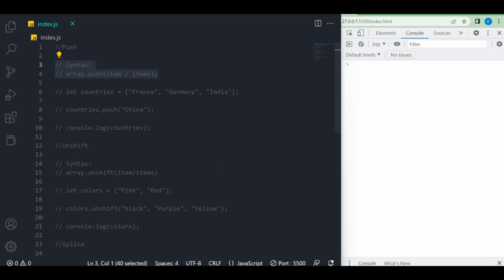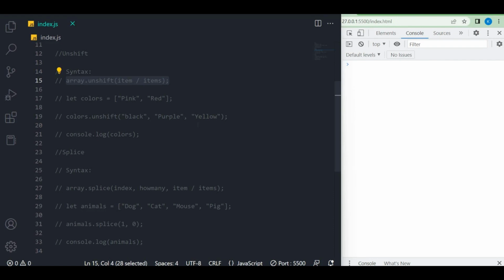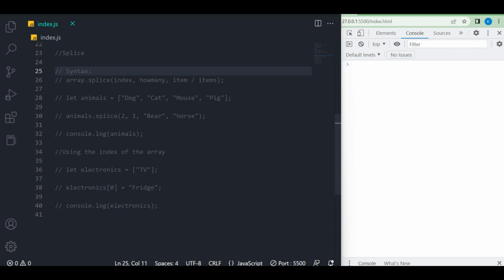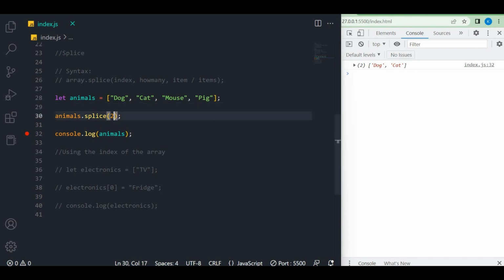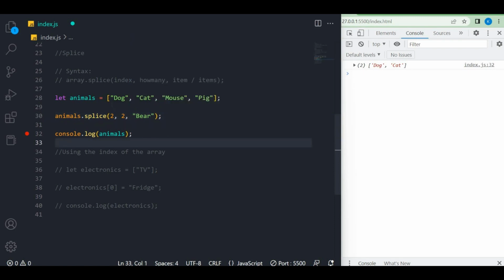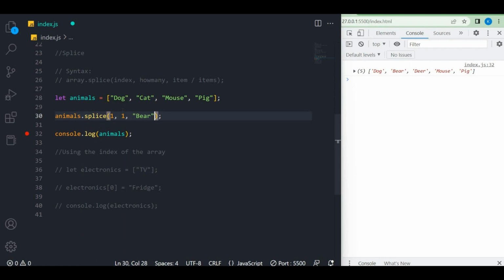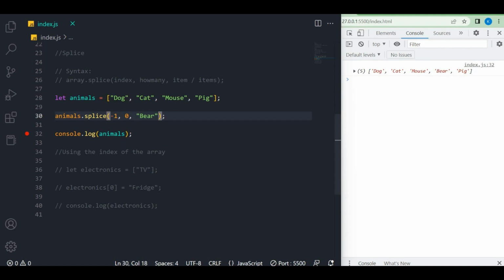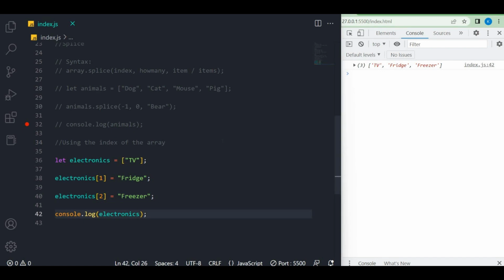How to Add Elements to An array in JavaScript || Array Methods || Learn JavaScript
This Tutorial Video is useful when learning JavaScript or Programming. we are going to learn how to add element to an array in JavaScript. We would be looking at four different methods we can use to add elements to an array.
The first method is the Push Array Method.
The second method is the Unshift Array Method
The third method is the Splice Array Method
The last method is the use of Array Index
00:00 Introduction
00:11 Push Method
01:52 Unshift Method
03:34 Splice Method
05:30 Splice – removing elements
07:48 Splice – Adding Elements at a certain position
09:52 Splice – Adding Element at the beginning of the array
10:27 Splice – Adding Elements at the end of the array
12:42 Using Array index
14:09 Outro